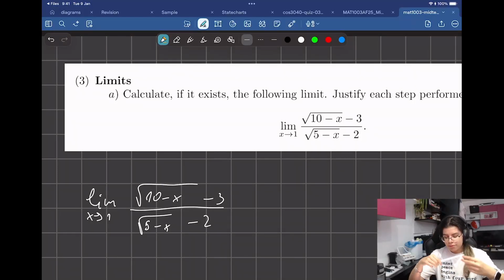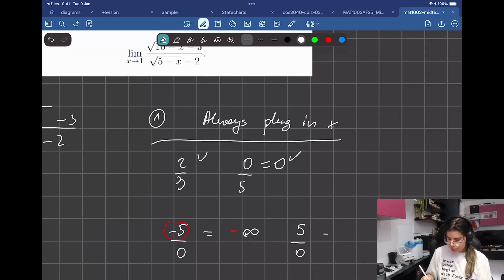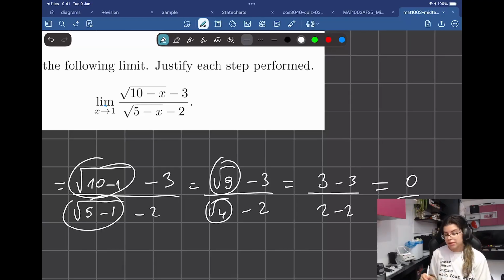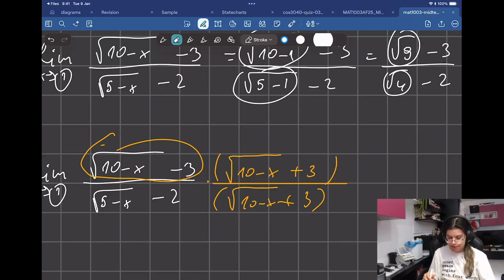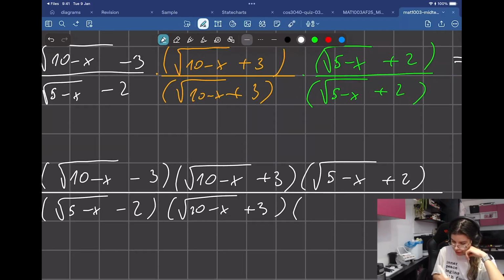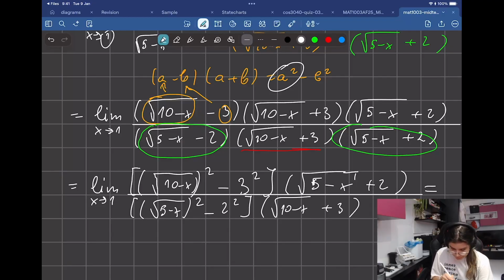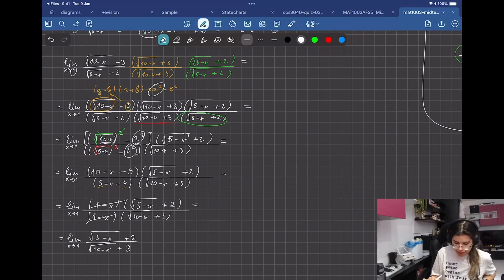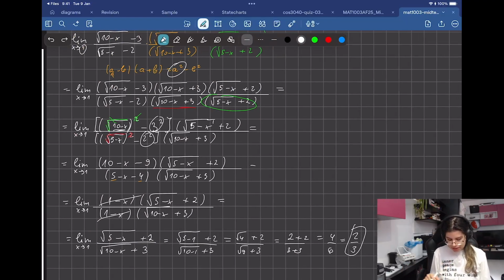Calculus I – Sample Midterm – Problem 3a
Hey guys! Here's an explanation of problem 3a from the sample midterm in Calc 1. If you have any questions, don't hesitate to reach out and I'd be glad to help!